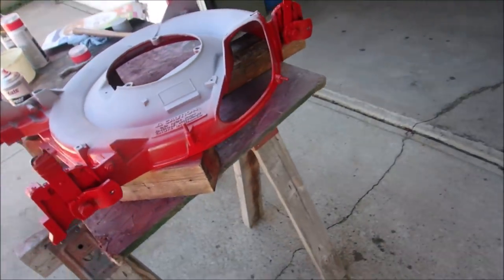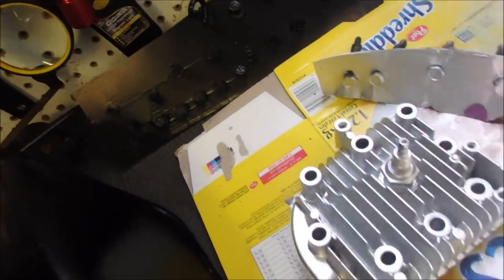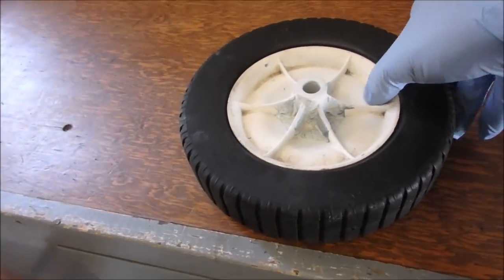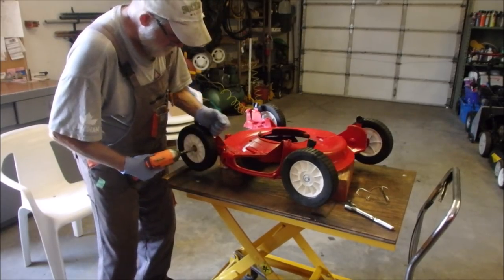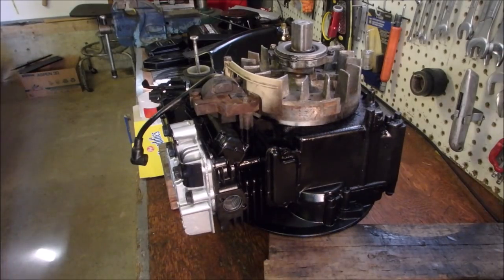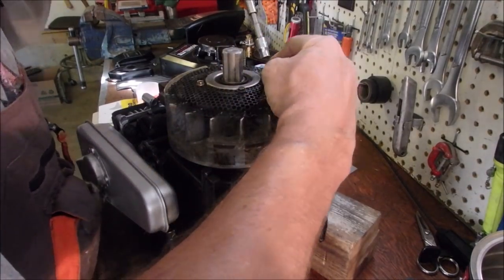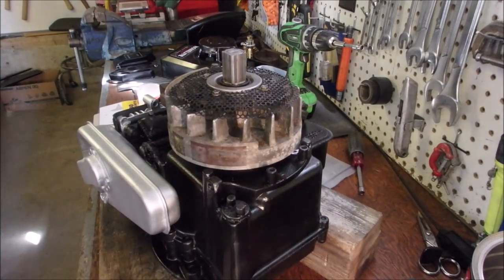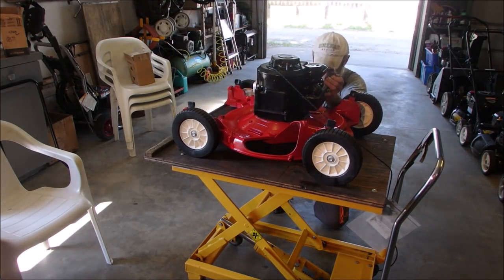Homelite Aluminium Mower Completion (Part 7)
This is a series (Part 7), on the recondition of an aluminium deck Homelite mower with a Briggs 3.5HP engine.  There is very little editing as it is time to let you guys know how slow I work.  I hope you enjoy this series.  I have no idea how many parts it will take.    I found this mower in my alley and I got permission from the owner to have it.  The deck is in great shape but as it sits now it would win the ugly contest.